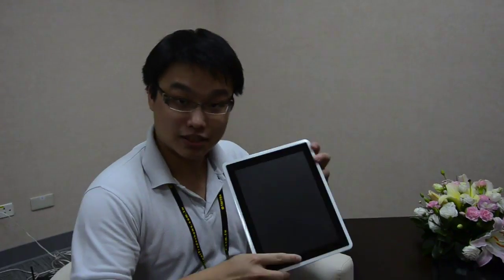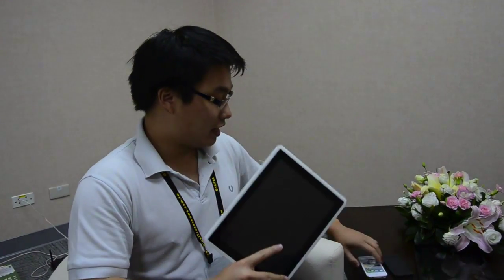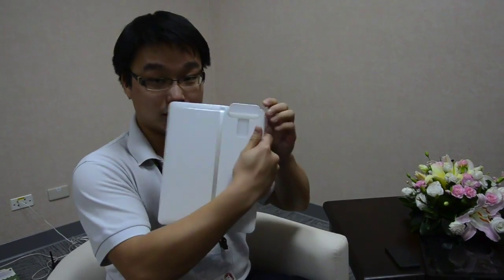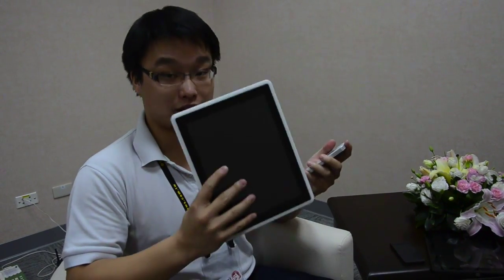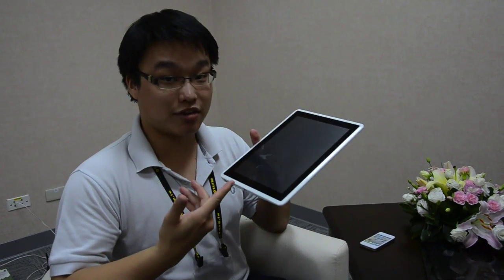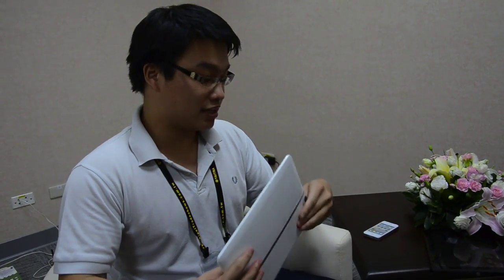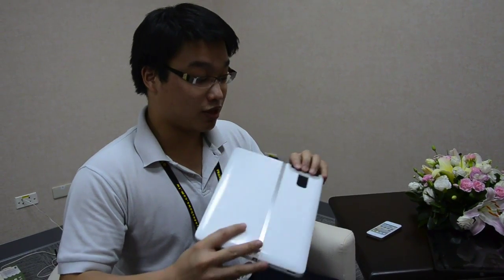ICE Computer shows off Trinity modular tablet concept, aims for Q1 2012 release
Engadget interviews ICE Computer's Jaryson Wu to talk about his Trinity modular tablet concept.